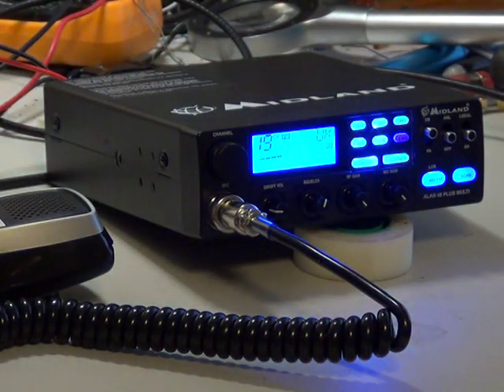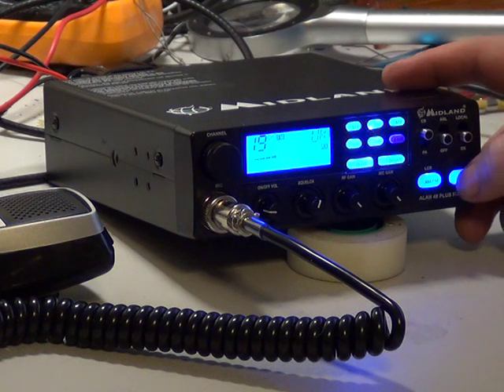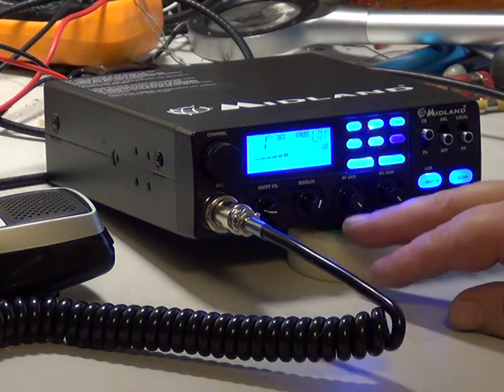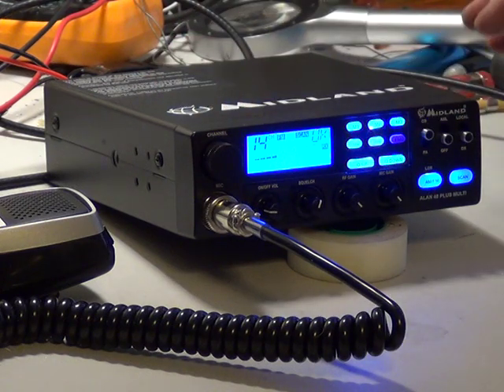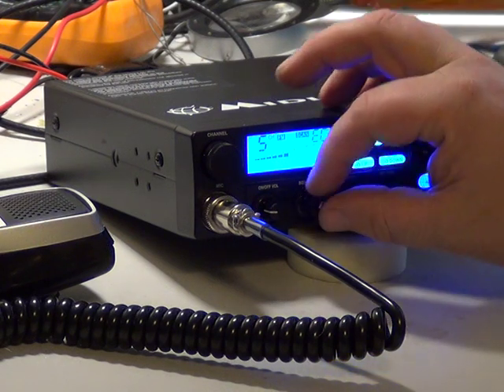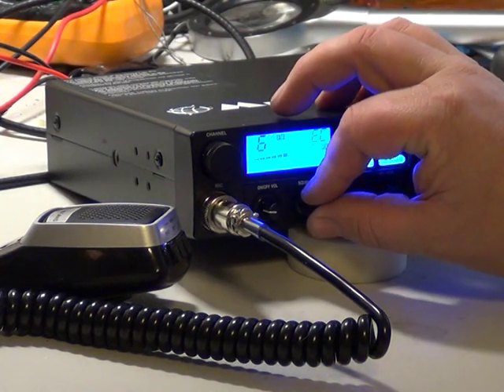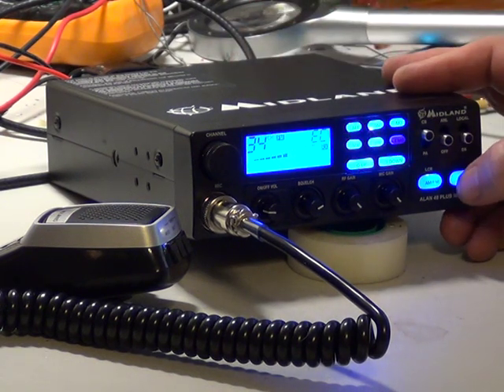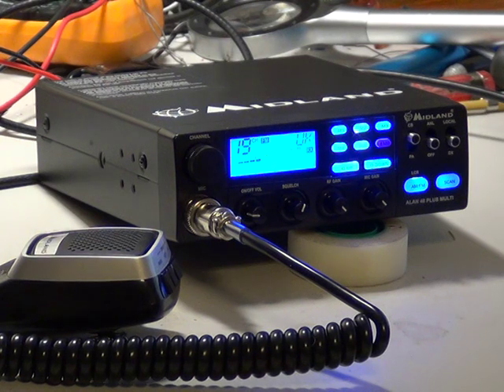Midland 48 Plus Multi - UK CB radio, (CE multi) (Mobile) - On The Air Test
Richard Shireby, G0OJF, from TSG Communications, Lincs. UK, demonstrates the alignment of the Midland 48 Plus Multi.

This was a request for us to supply & oprimise this radio. Not having seen this version before & our circuits & layouts turned out to be for a schedule 1 radio...and this was a schedule 5! Anyway, I found my may around it & made notes for future reference.

The only niggle I have is that after pressing the PTT switch, it takes about half a second to actually go into transmit. However, I've noticed this is the same on quite a few latest models.

Looks nicely made on a fibregalss Printed Circuit Board.